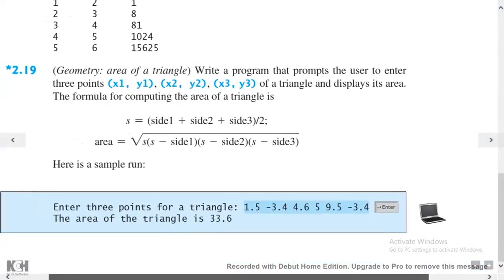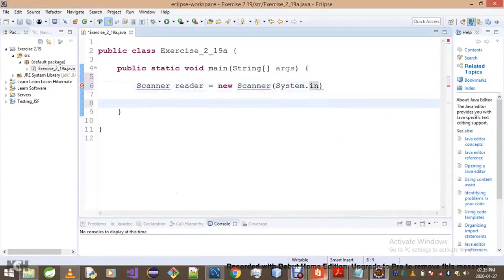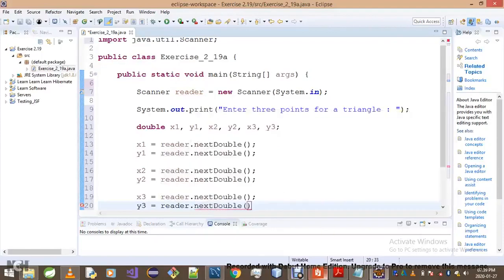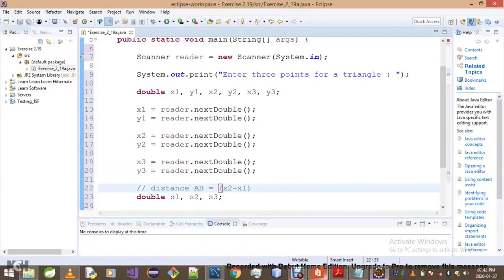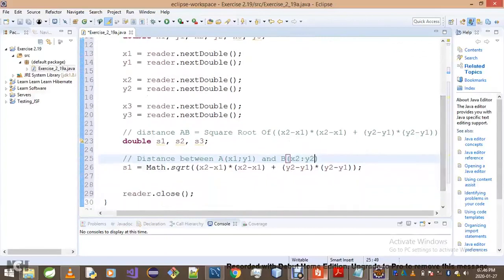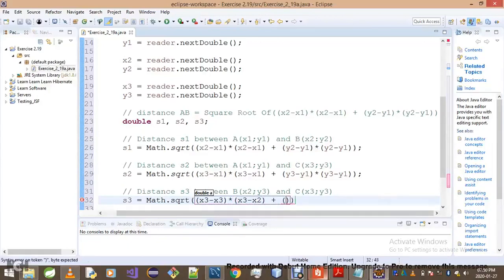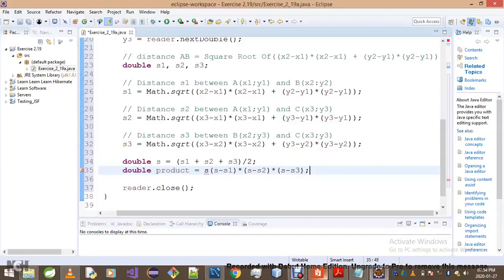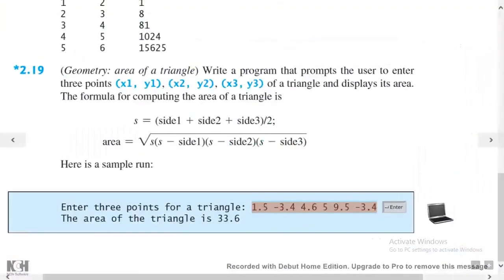Introduction To Java Programming - Exercise 2 19a